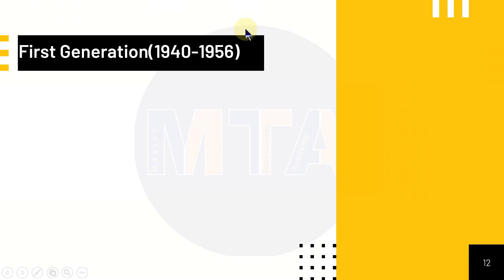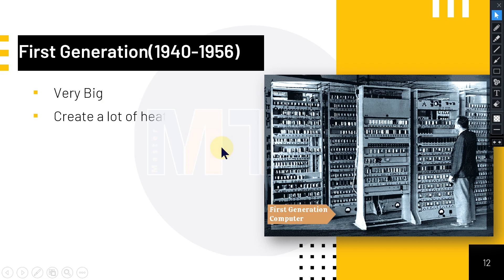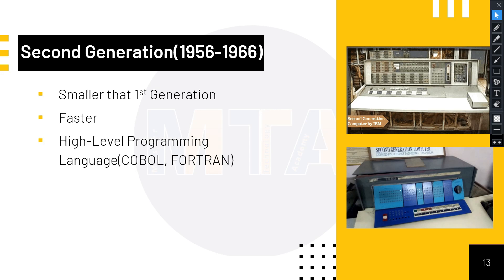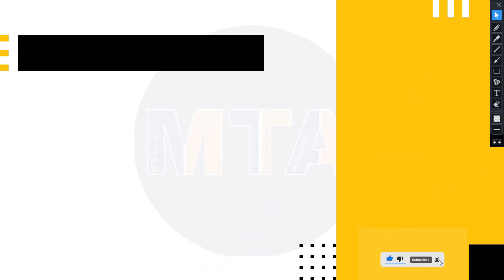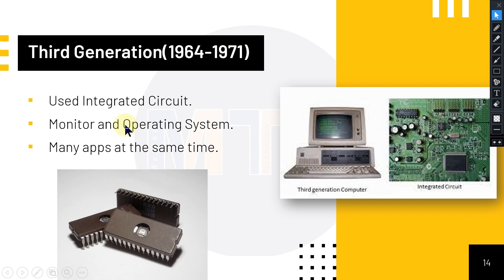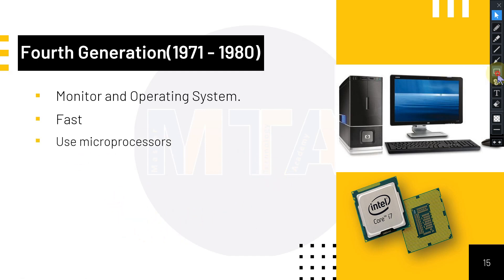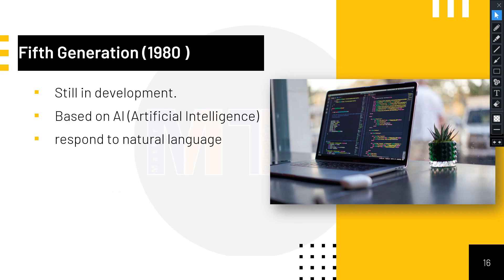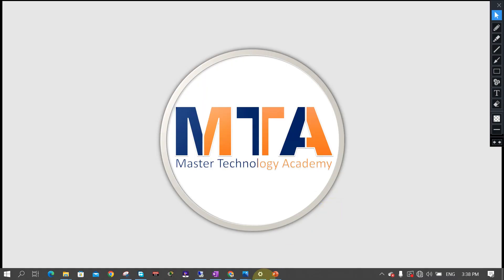04 Generations of Computer